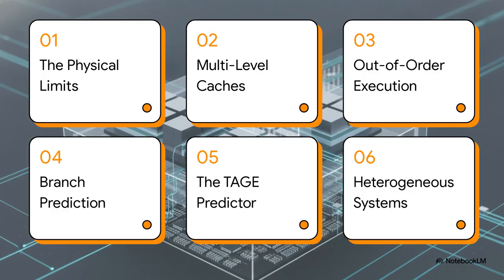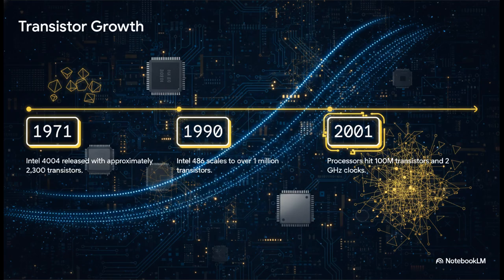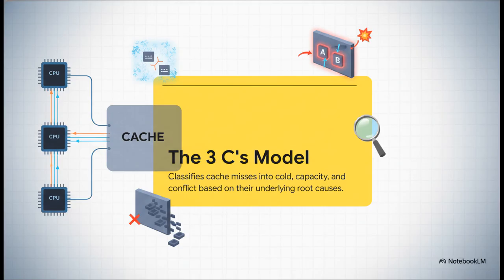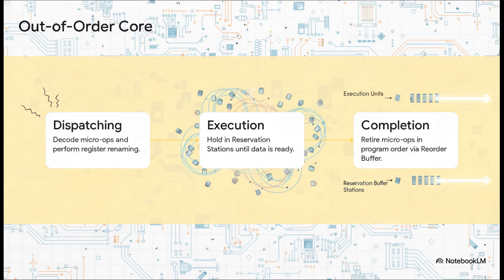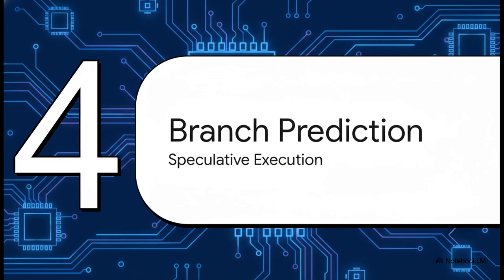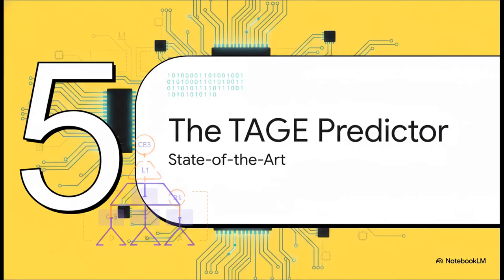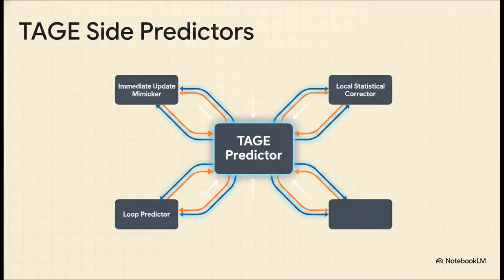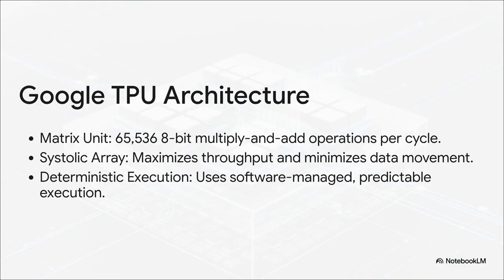Beyond the Transistor: The Mechanics of CPUs, GPUs, and TPUs Description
In this comprehensive engineering masterclass from Microdyne Computers, we explore the cutting-edge optimizations keeping Moore's Law and Dennard Scaling alive. We break down the absolute limits of Instruction-Level Parallelism (ILP) and the techniques processors use to push past them, including speculative execution, out-of-order cores, and dynamic instruction scheduling. Viewers will get a detailed look at advanced branch predictors (such as gshare, bimodal, and TAGE), memory data flow constraints, cache coherence protocols, and the architectural nuances of Domain Specific Architectures (DSAs) designed for complex machine learning workloads.